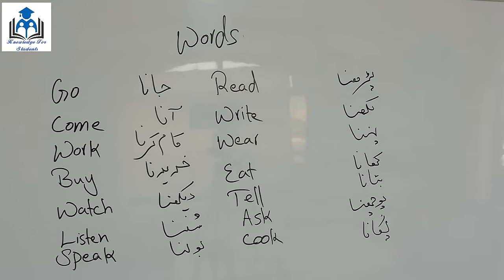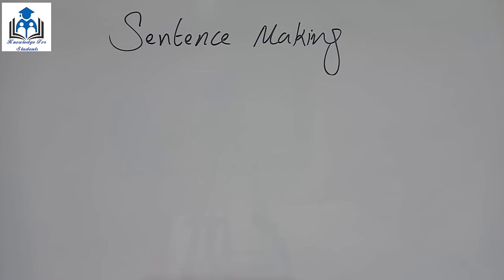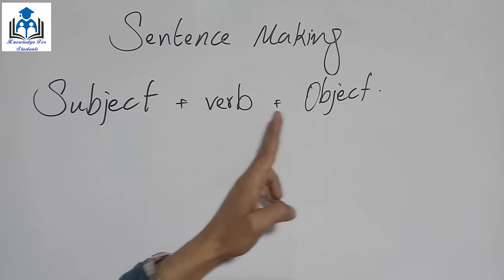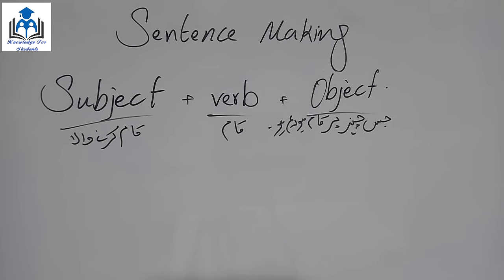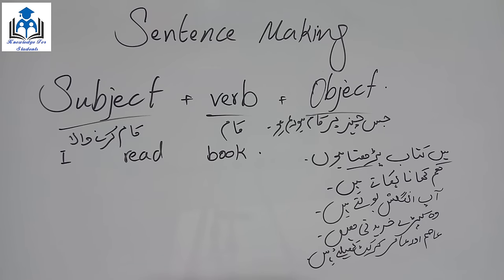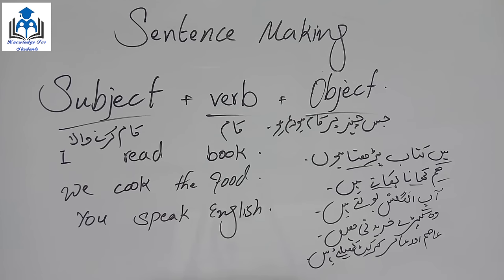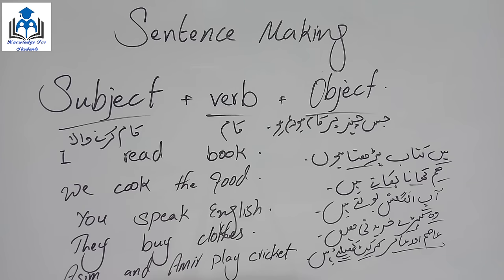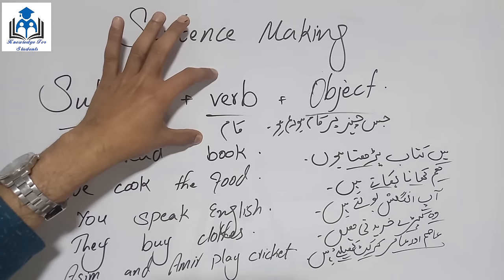Class 2. simple sentences. Urdu se English simple present sentences bnana seekhein. (urdu/Hindi)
This is the 2nd day of English class. In previous class I taught few words and today I am going to teach you how to use those words to make English sentence. It’s very easy and simple to use these words to make a sentence if you understand this structure. These are the sentences that we use in our daily routine for repeated actions in present. We can say that these are simple present sentences but It’s not complete simple present tense/present indefinite tense because with he, she, it and singular noun there is a bit different rule. So the structue that you are going to learn in this video is
Subject+verb+object.
In this video I am explaining that what is subject, verb and object. If you understand this structure then you will feel that you can make thousands of sentences very easily if you have vocabulary.
So I hope you will enjoy this video.